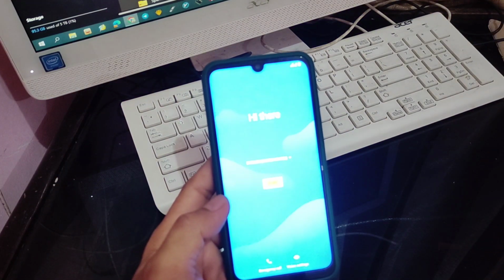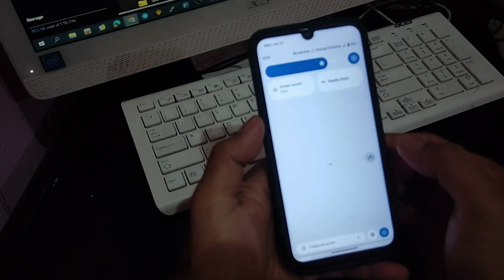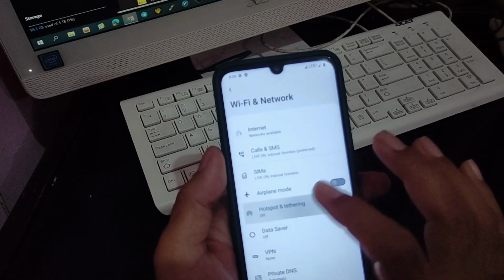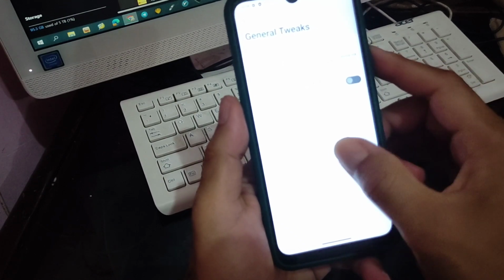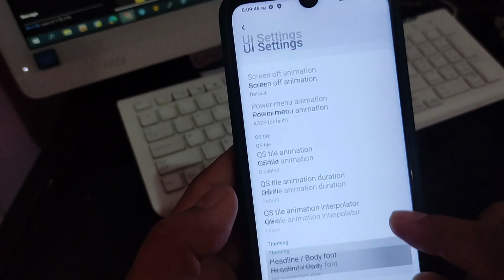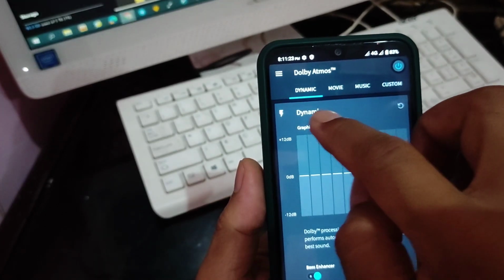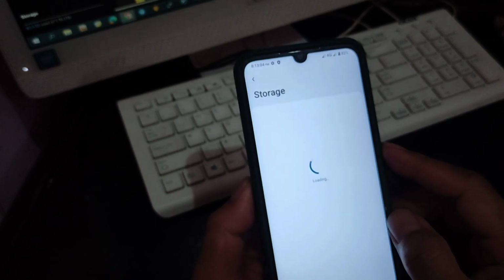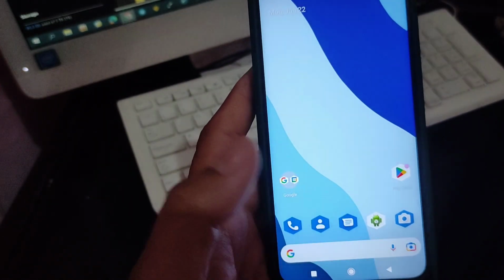🎖️customrom SYBERIA OS Redmi Note 7 Lavender Android 12✅💯👍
Di video ini aku coba icip Rom Syberia OS di  Redmi Note 7, fitur lumayan lengkap, kustomasi UI simple, enaklah. Silahkan dicoba bila perlu gaes.
Install Recovery versi terakhir ya jangan lupa.

Video Link:

Contact Business
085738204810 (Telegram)